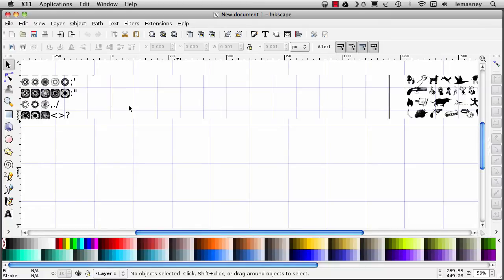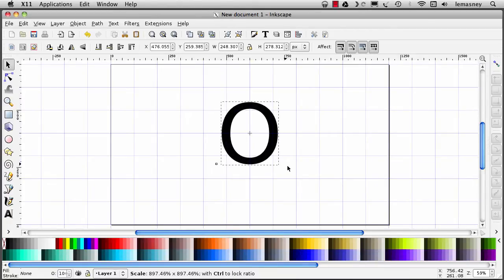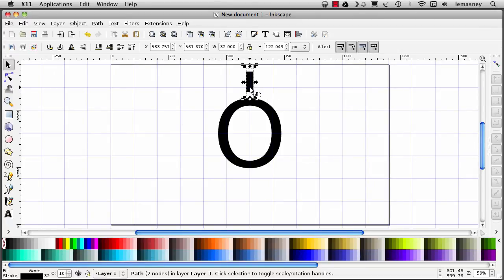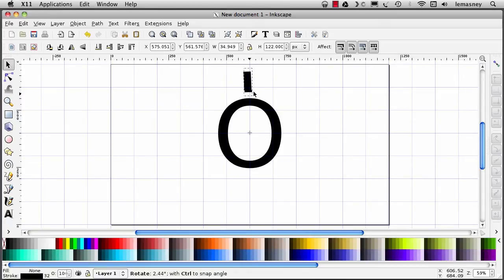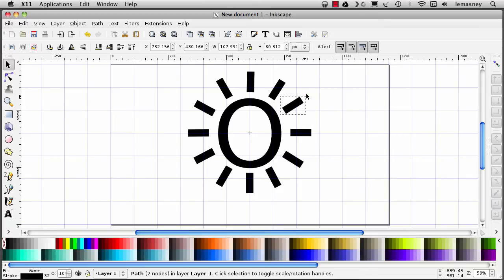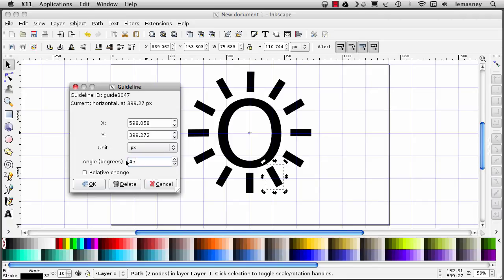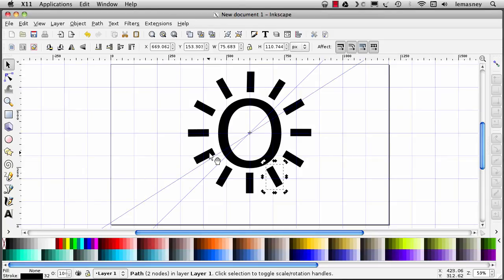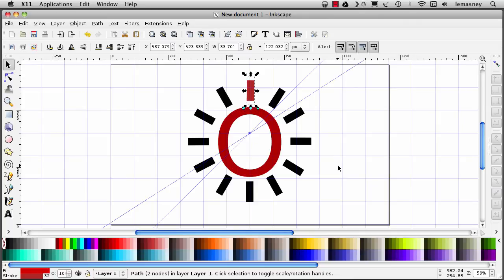Advanced rotation in Inkscape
Let's say you want to create a visual effect in which you have objects floating with regularity around another object, such as creating tick marks around the center of a clock. In this post, I'll explain how you can do this easily in Inkscape. The key is in moving your center-point for the outer objects.